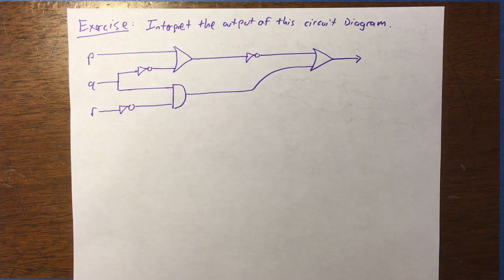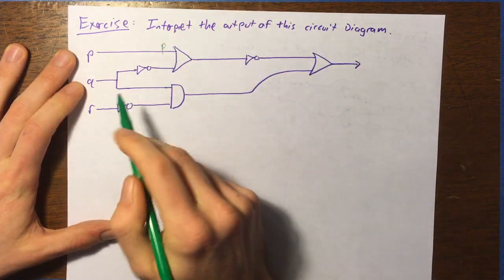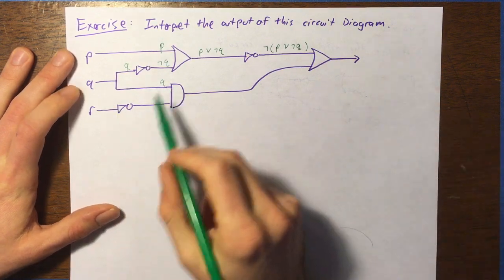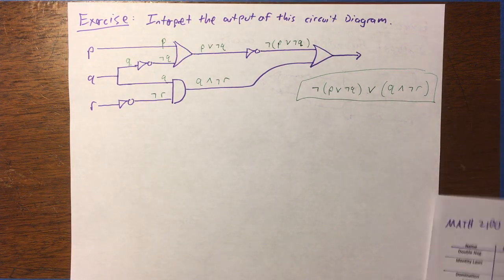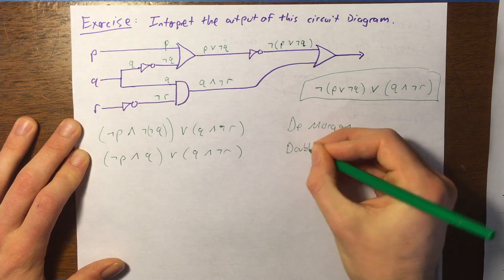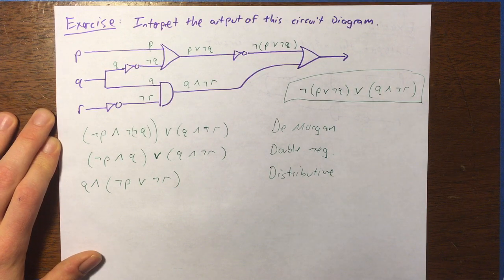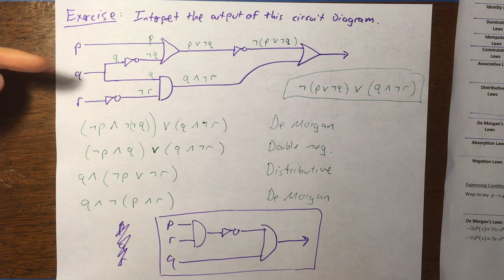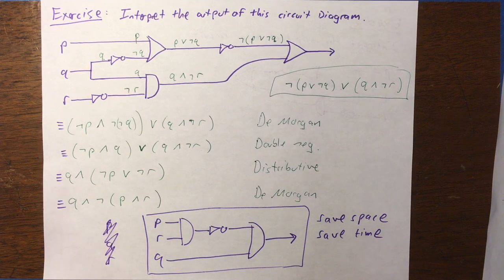2100 1 2 vid 3 circuit example